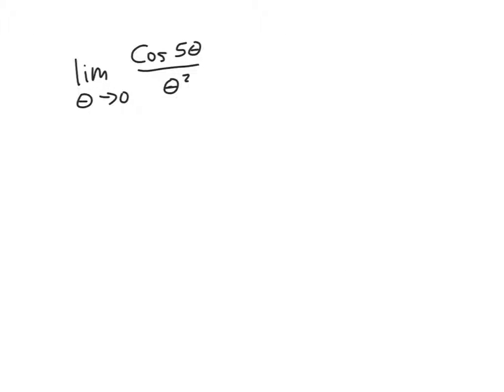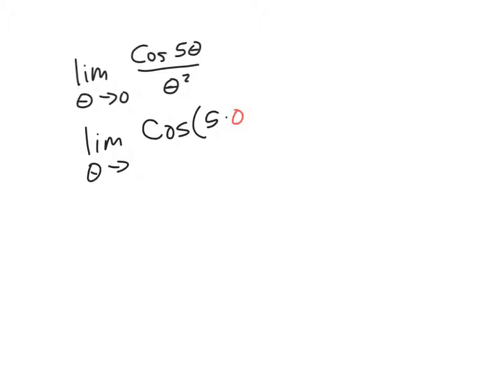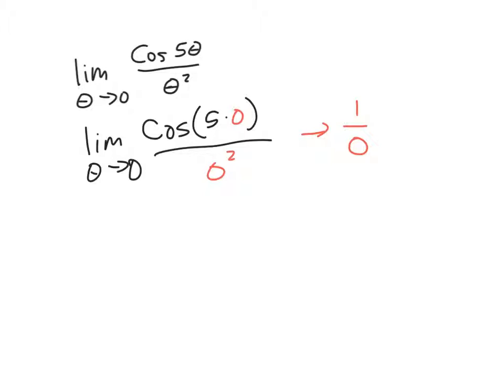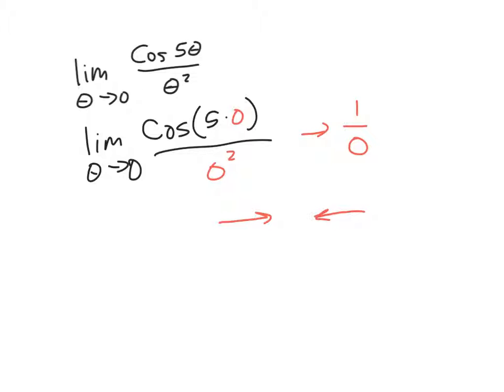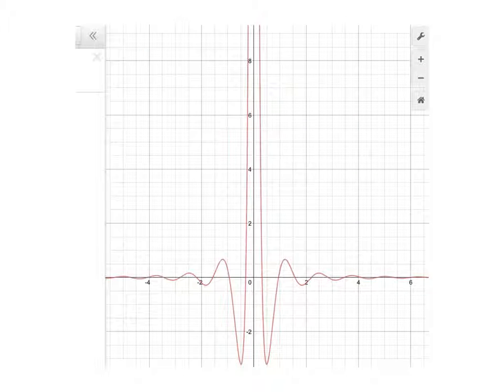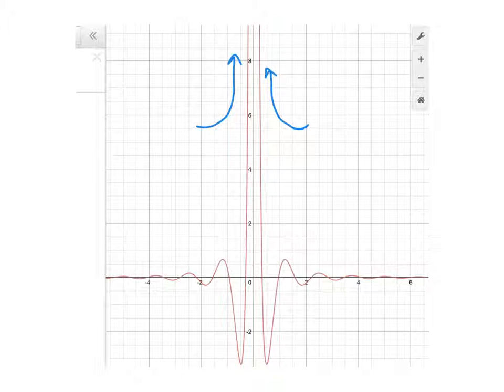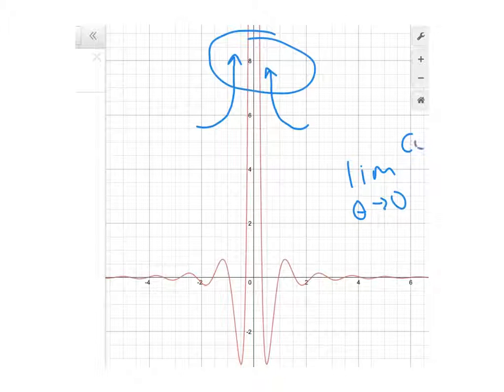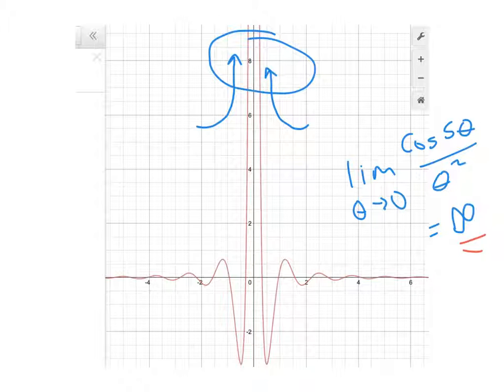Solution p. 19 #18